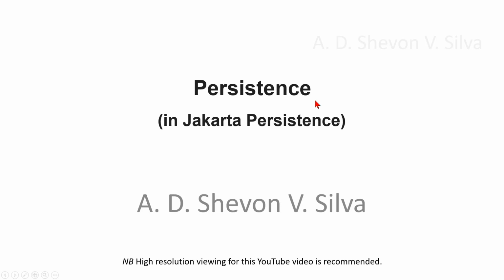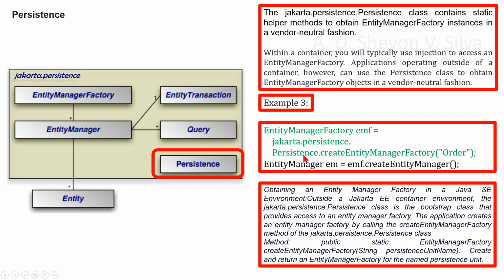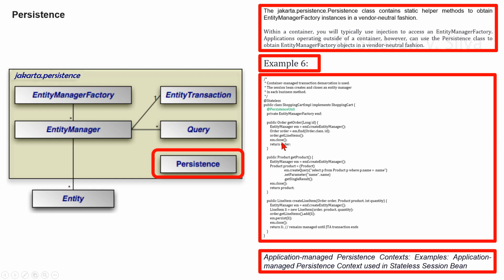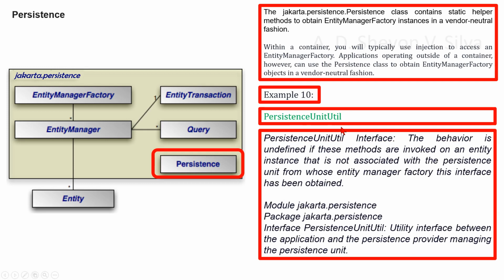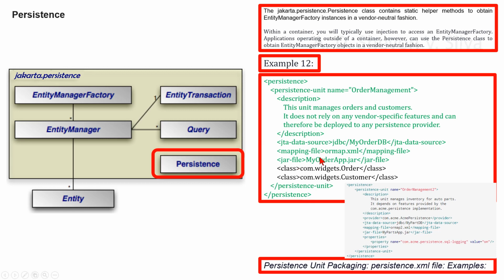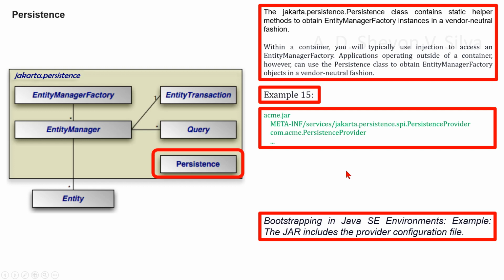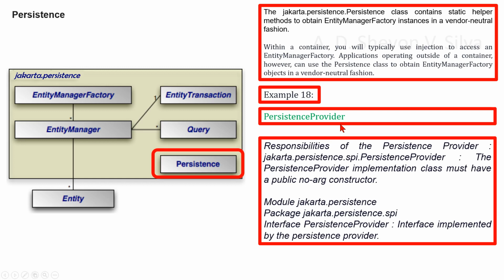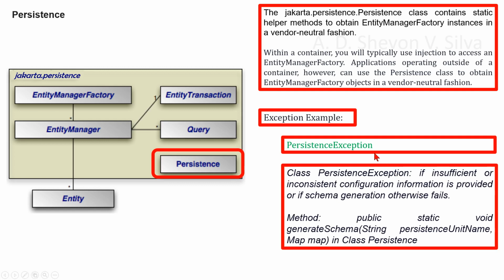Persistence (in Jakarta Persistence)